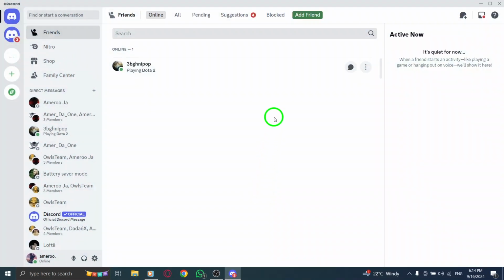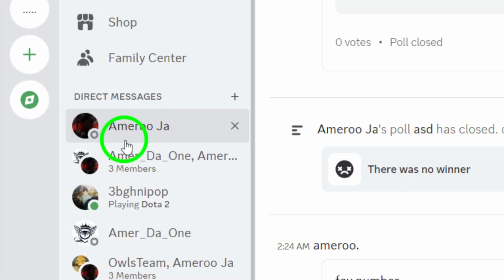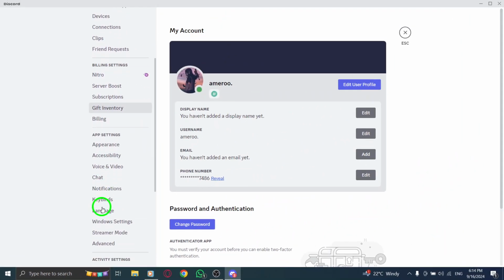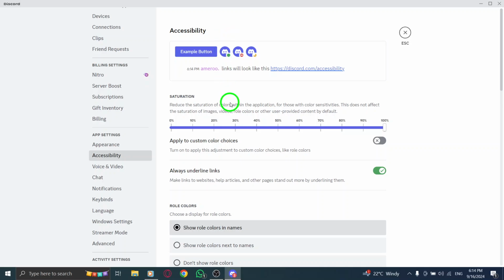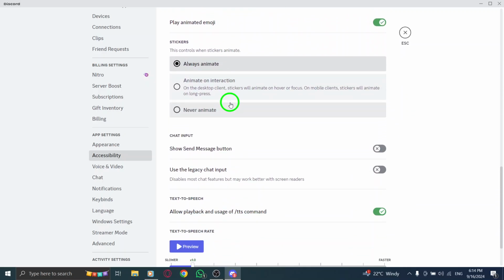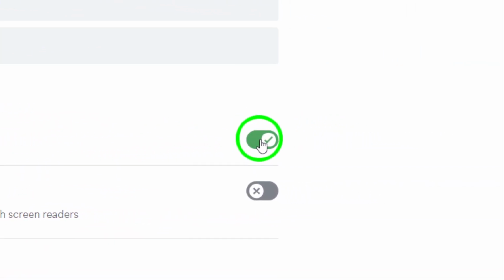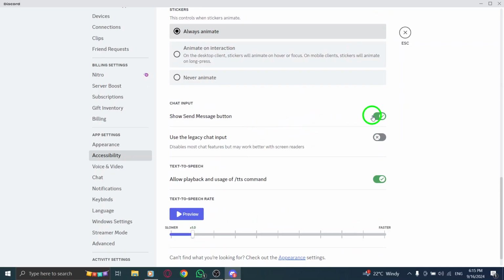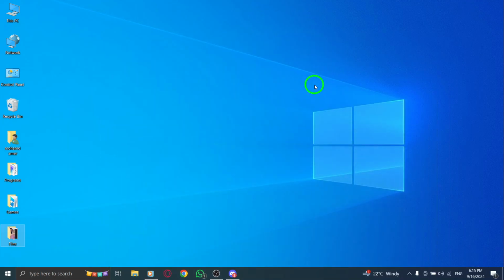How to Show Send Message Button on Discord On PC (New Update)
Learn how to easily enable the Send Message button on Discord for PC following the latest update. Whether you're a seasoned Discord user or new to the platform, this quick guide will help you navigate the settings and customize your chat input options.
Steps:

1. Open Discord.
2. Click on Accessibility.
3. Scroll down to Chat Input.
4. Enable Show Send Message button.

Now you can enjoy a more seamless messaging experience on Discord.

Chapters:
00:00 Intro
00:12 Soultion
01:05 Outro